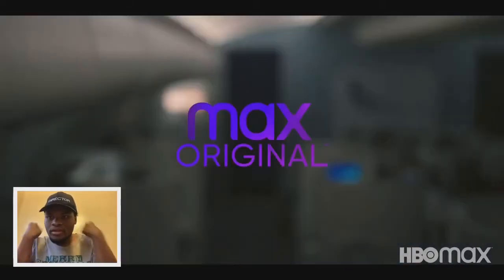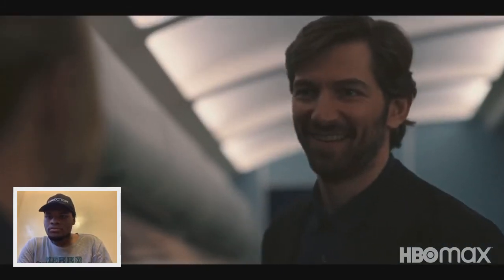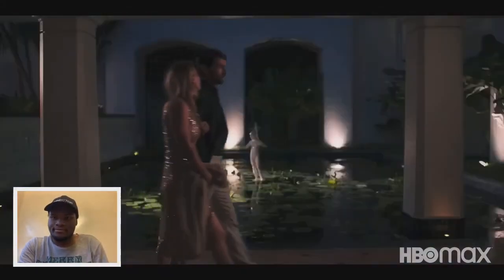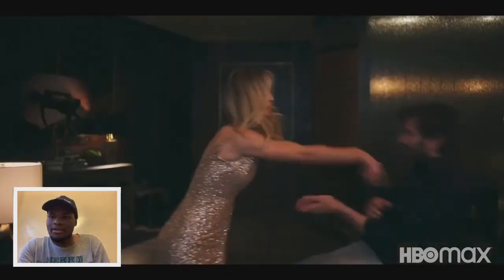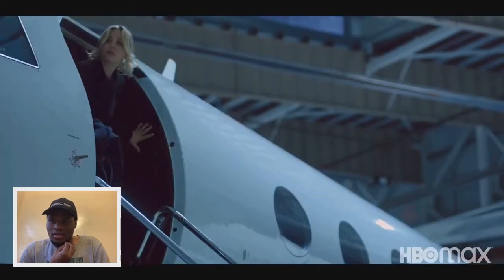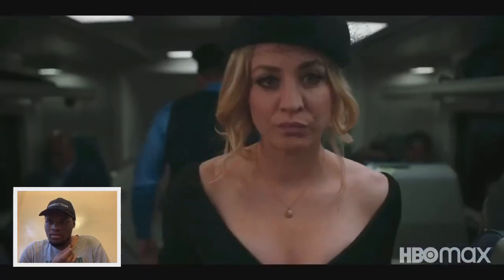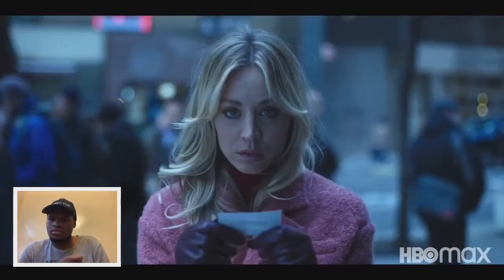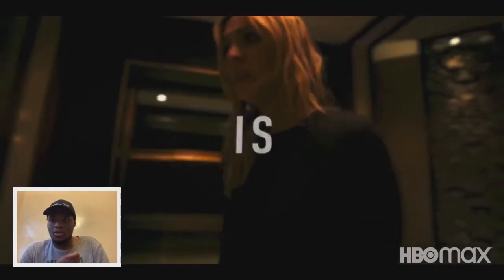The Flight Attendant HBO MAX